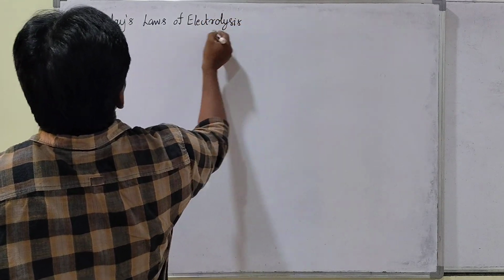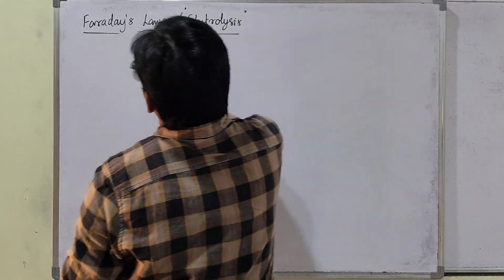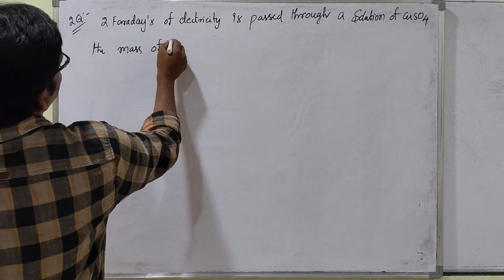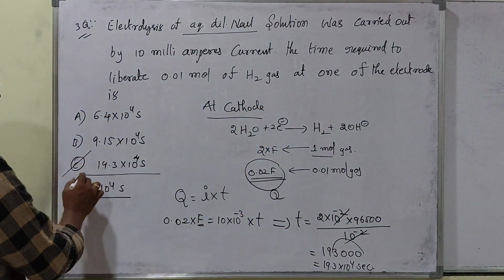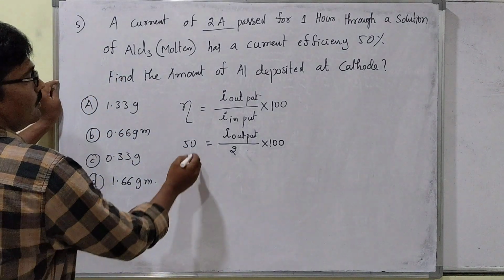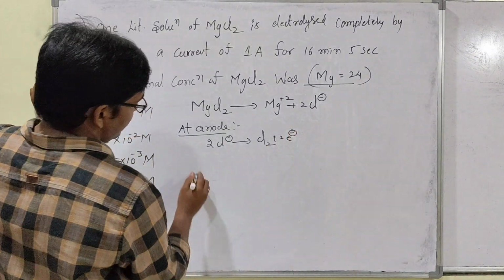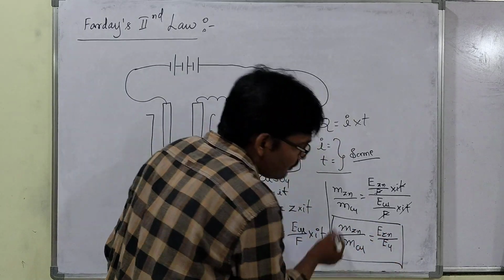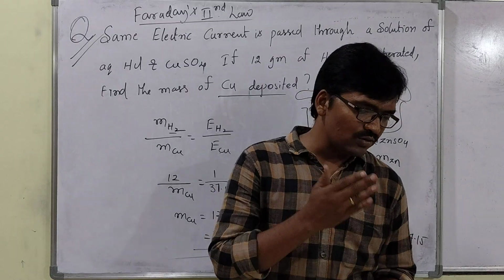Electrochemistry 07: Faraday's Laws of Electrolysis with JEE MAINS/NEET question(English and Telugu)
My name is B lakshmi narayana
lecture in chemistry
my channel name is Ln brand of chemistry

Ln brand of chemistry is one of the Best platform for preparation of chemistry for JEE mains and NEET as well as all State competitive exams like EMCET and K -CET